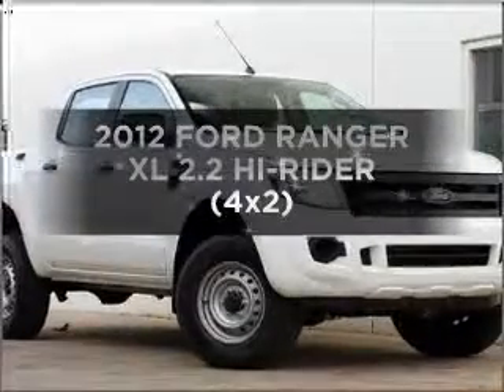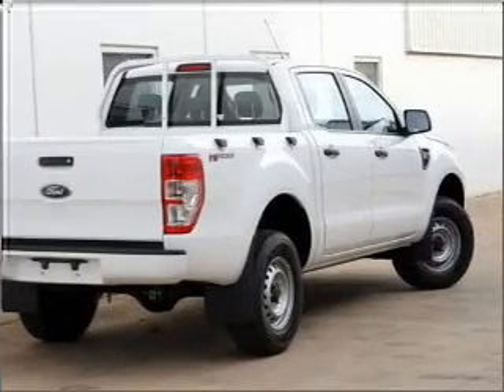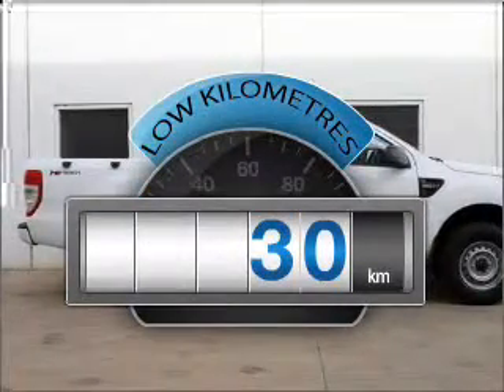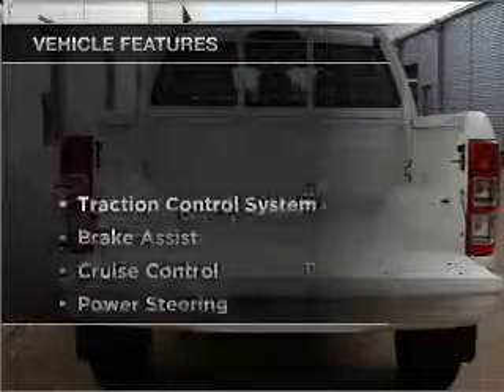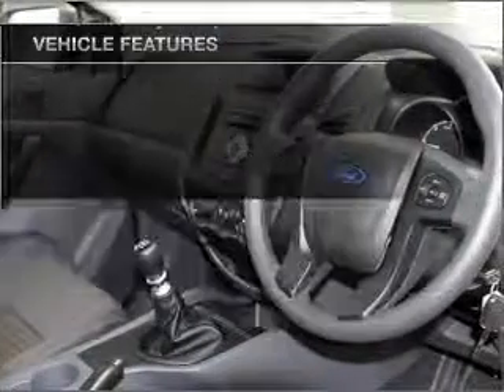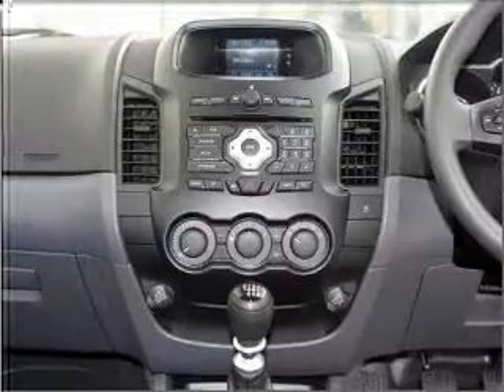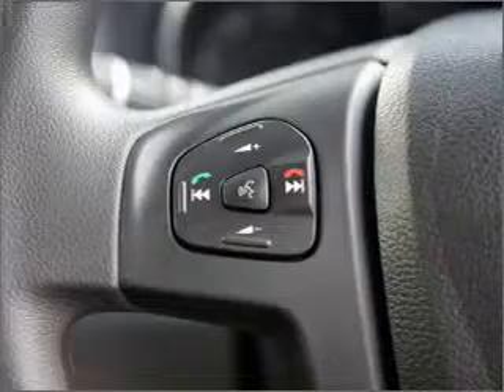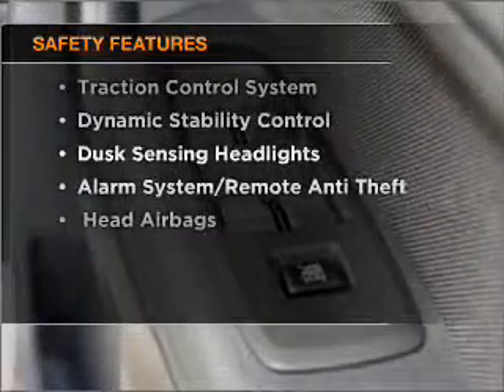2012 FORD RANGER XL 2.2 HI-RIDER (4x2) - Melbourne Deer Park VIC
2012 FORD RANGER XL 2.2 HI-RIDER (4x2) 2.2 litre MANUAL CREW CAB P/UP WHITE/**BRAND NEW** Exterior.